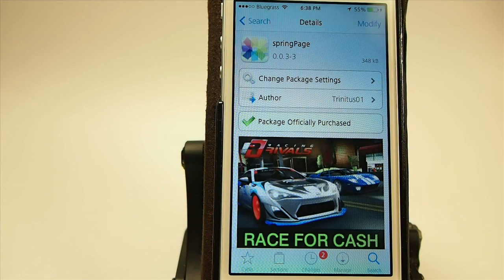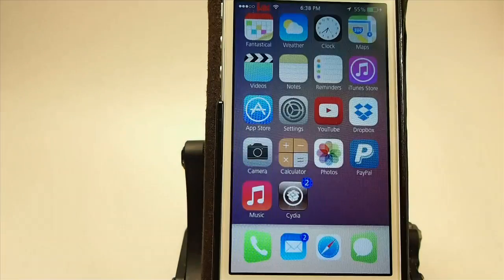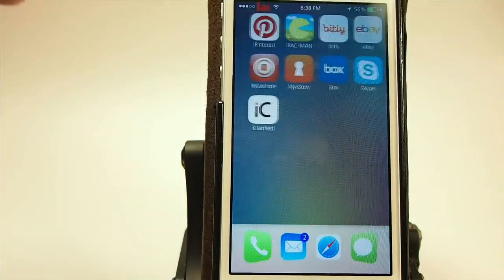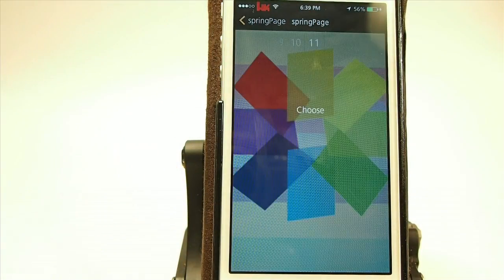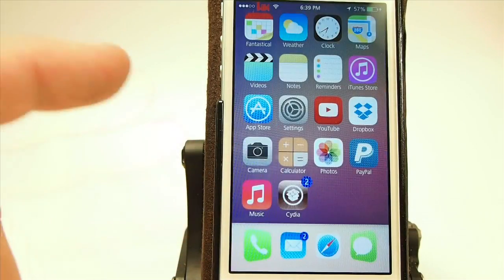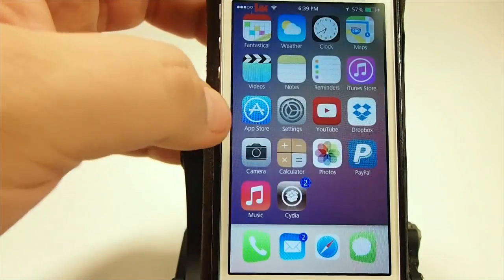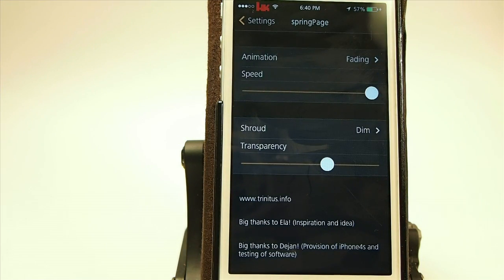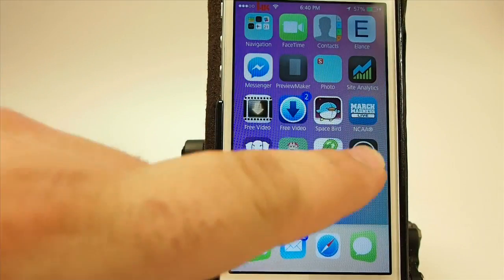iOS 7 Jailbreak Tweak 2014: springPage Change Wallpapers Each Page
SOCIAL US